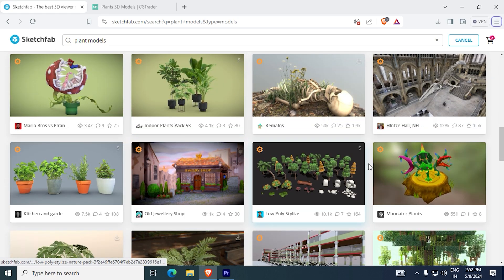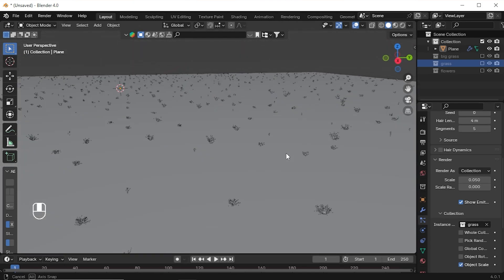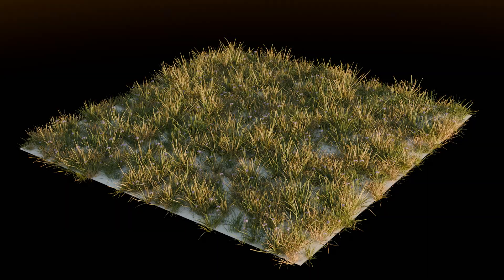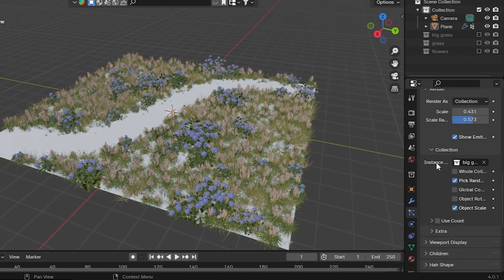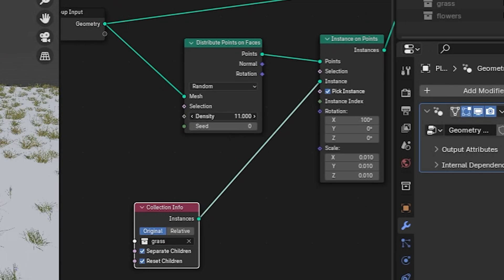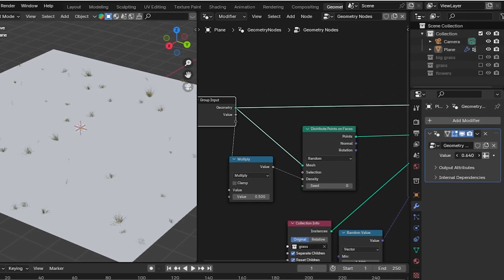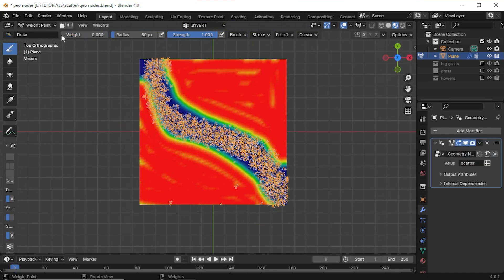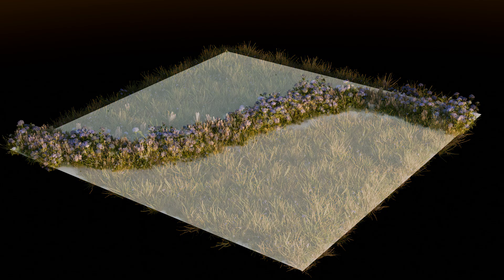How to scatter Grass in blender with Geo nodes and Particles System | Blend With Roy | Tutorial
This video is all about scattering objects in blender by using 2 methods
geo nodes
particles system
In this tutorial I show you exactly how I scatter grass, flowers and other assets when I work with blender. I don't use any addons for scattering the assets because I find this way I have control and completly understand what is happening in the back end.

my specs
Nvidea  GTX 1650 4GB
i 5
16 GB Ram
Gygabyte B540 motherboard
512 SSD
No hardisk
Mostly everything works fine in this spec but rendering time is insane broo
chapters

0:00 - How to get Assets
0:27 - Organize  Assets
0:56 - Scatter by using Particle System
3:28 - Adding other collections to particle system
4:09 - How to use Weight Paint
6:25 - Scatter by using Geometry Nodes
8:37 - How to use weight paint with Geo Nodes
9:44 - How to add other collection to the plane
10:29 - Conclusion

some keywords never mind
how to use particles system
how to do scattering in blender
how to make a landscape in blender
how to use geometry nodes
how scatter objects with particle system
how to scatter objects with geometry nodes
 how scatter objects in blender
how to scatter grass in blender
 how to scatter trees in blender
 how to use weight paint
how to control density of objects with weight paint
geometry nodes
blender weight paint